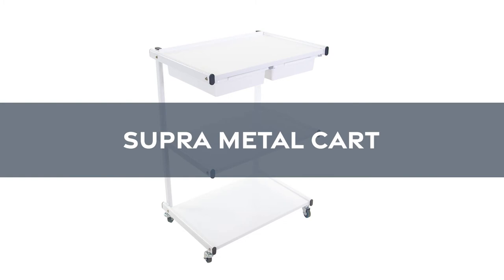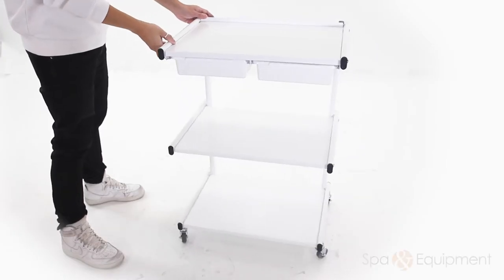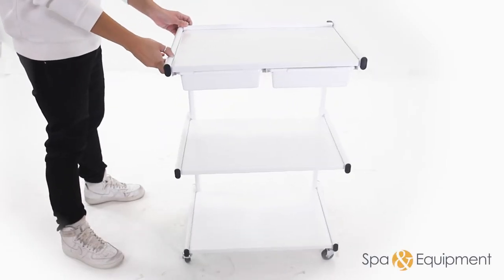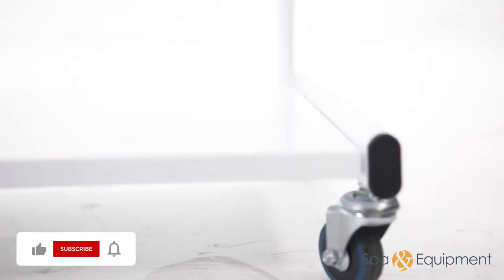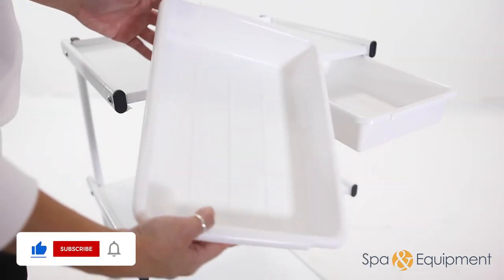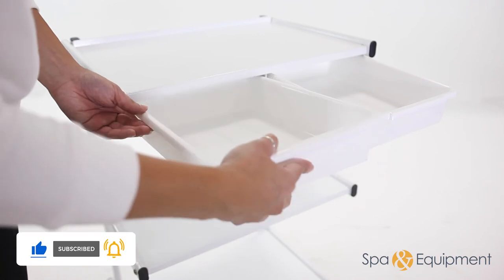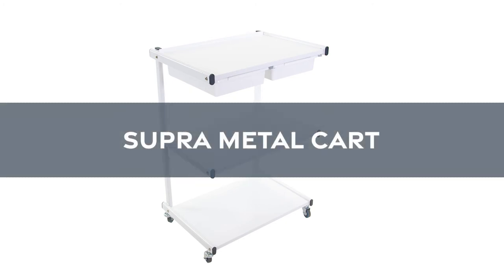Supra Metal Cart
Super-soft rubber casters for hardwood floors.

Overal Dimmensions: 34"H X 25"W X  17"D
Top Tray Measurements: 22"L x 14.5"W

Space Between Shelves:

Top space: 13.5" (without  plastic drawers installed)
Bottom space: 14"